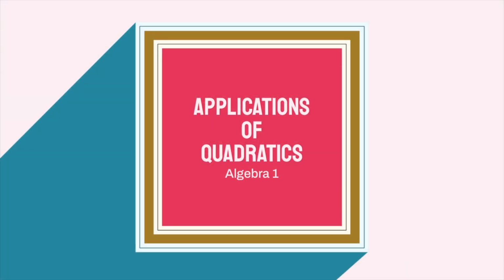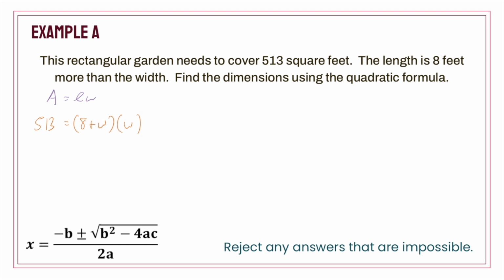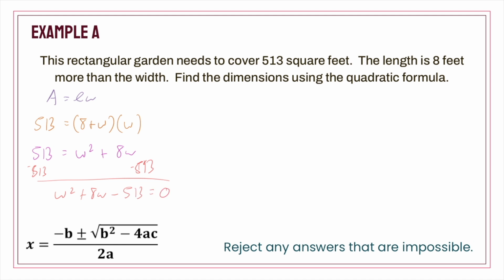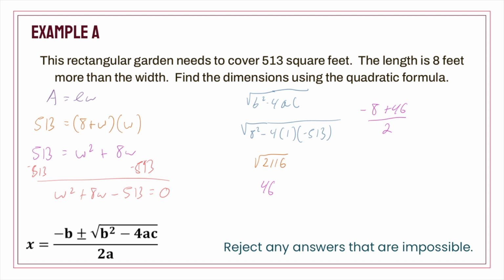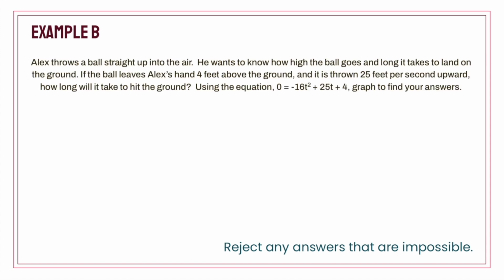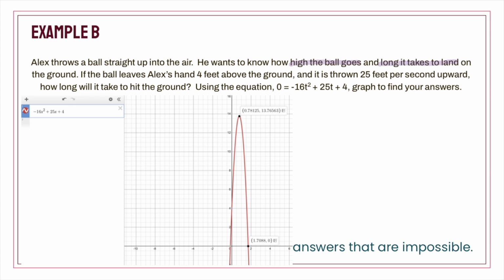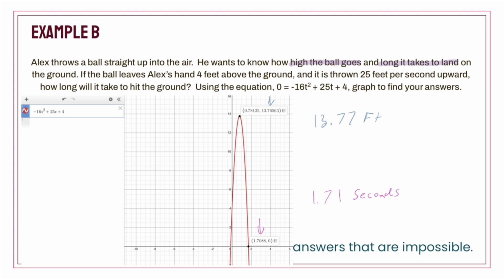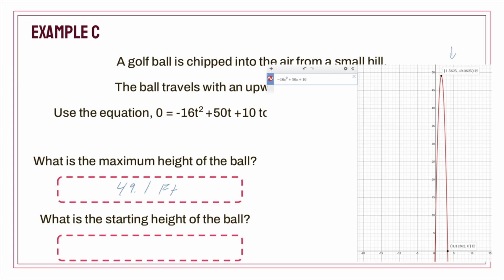Applications of Quadratics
In this video we learn how to use Quadratics to solve application problems